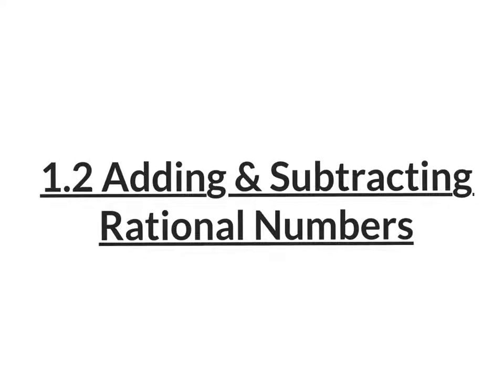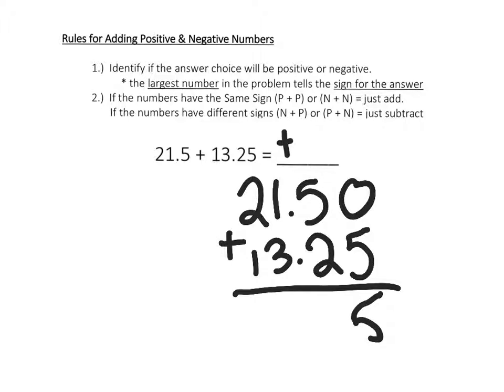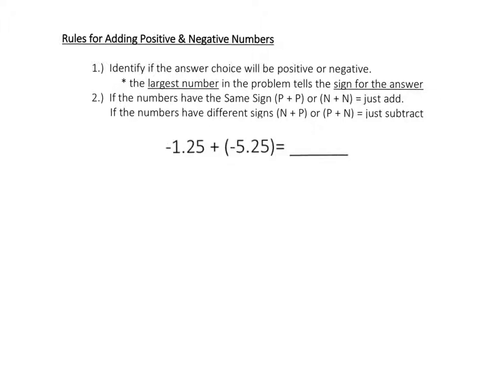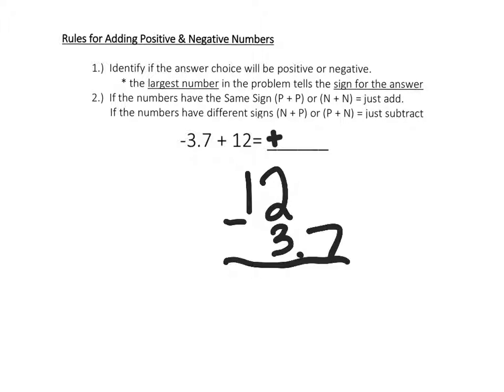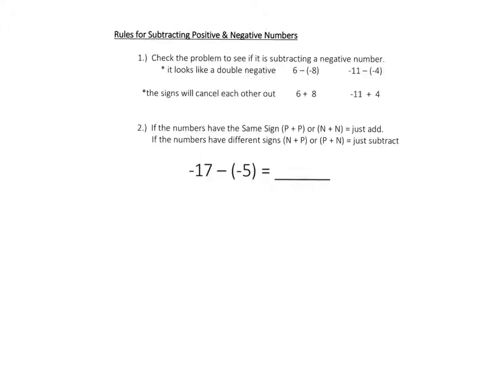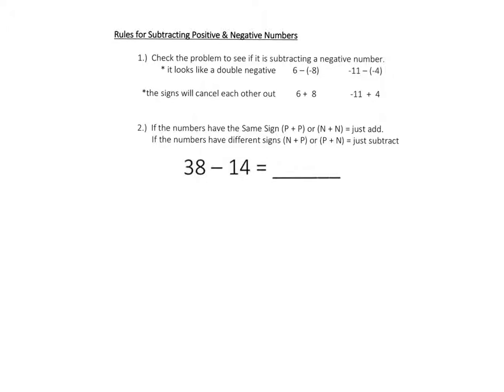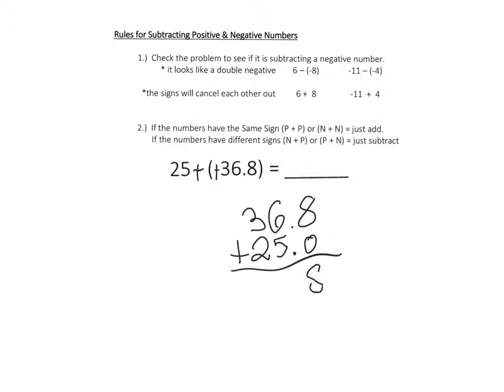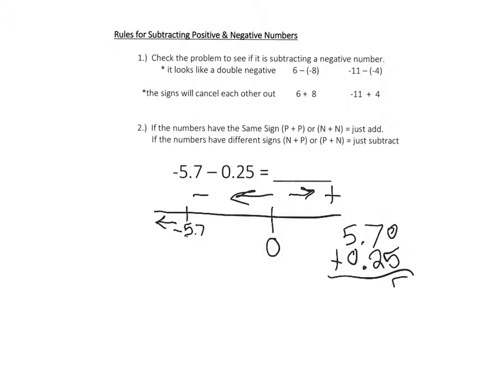1.2 Adding & Subtracting Rational Numbers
Video notes for adding and subtracting positive and negative rational numbers